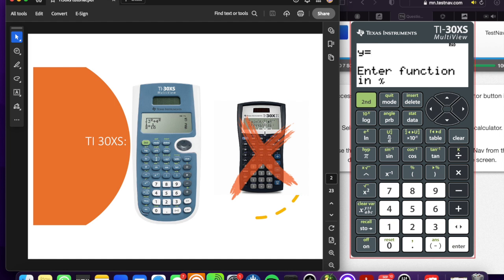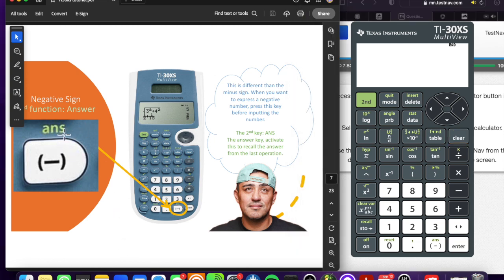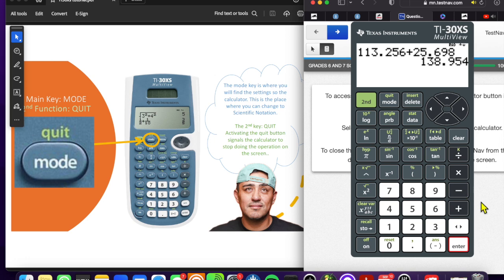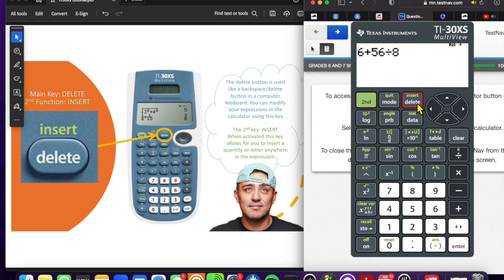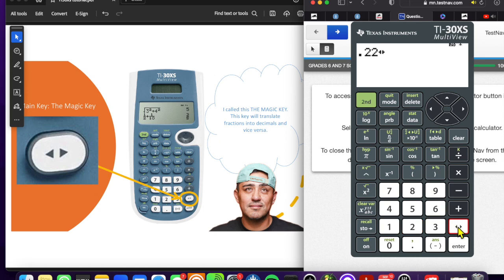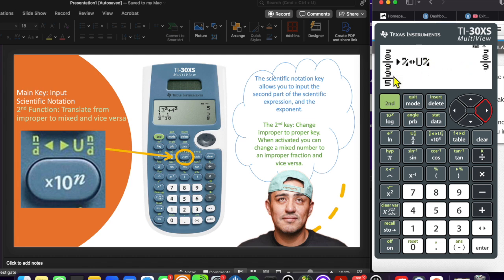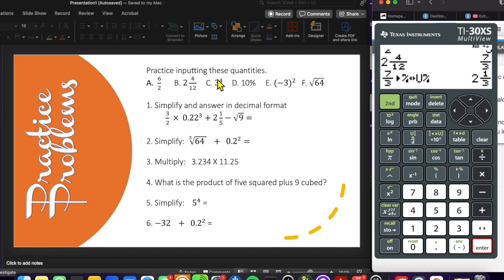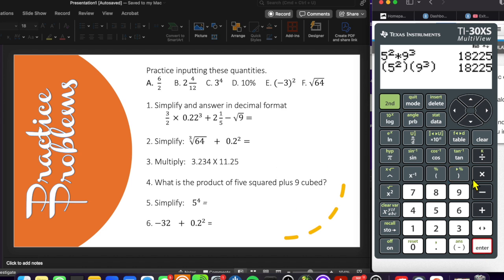TI30XS Tutorial - Basic Controls